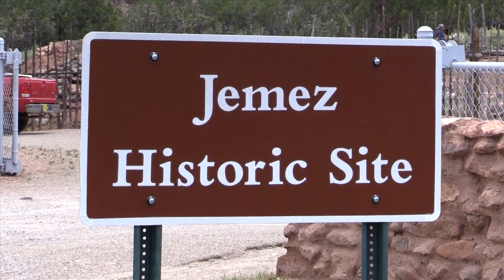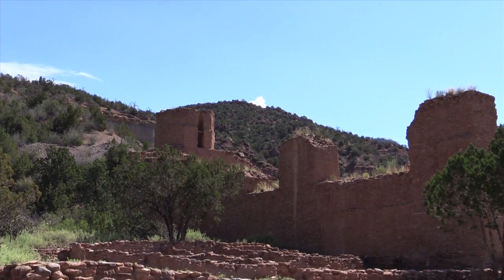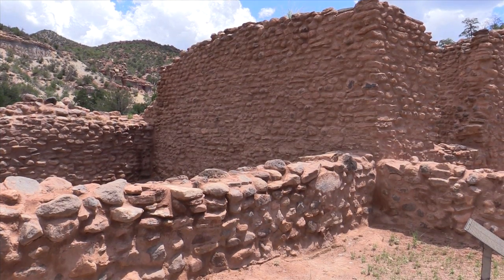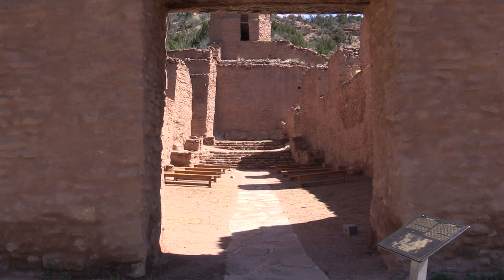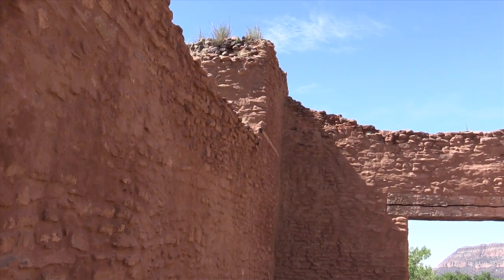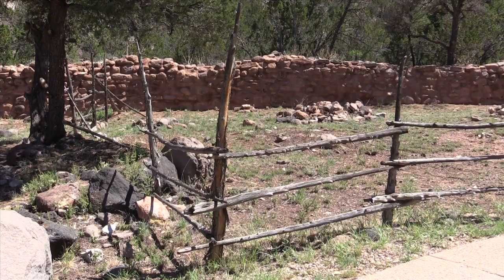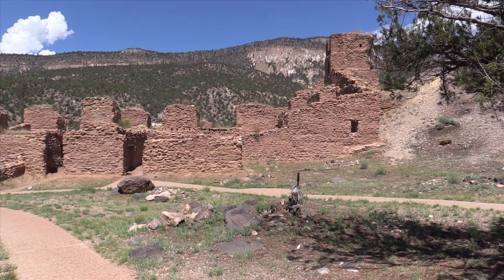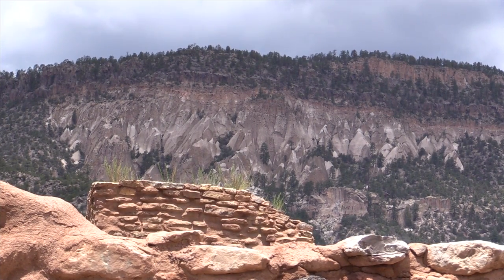Jemez Historic Site Tour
Jemez Pueblo elder Marie Bacca gives a tour of the Jemez Historic Site in Jemez Springs, New Mexico.